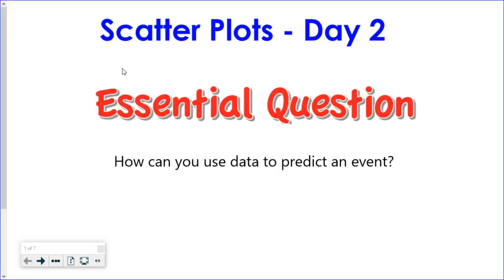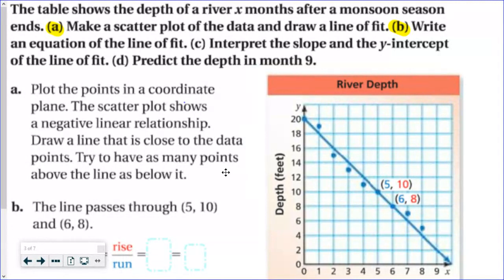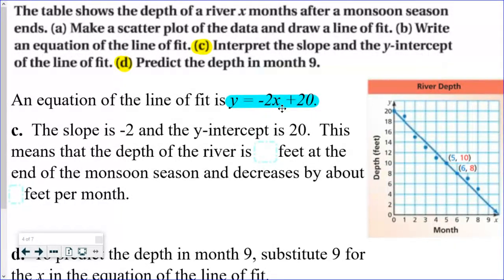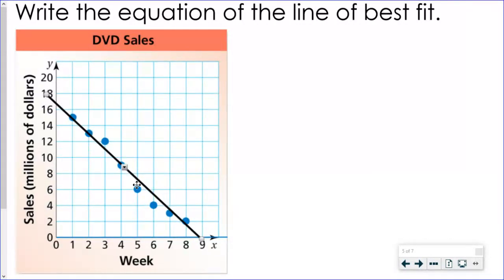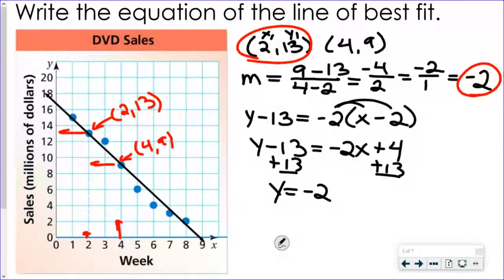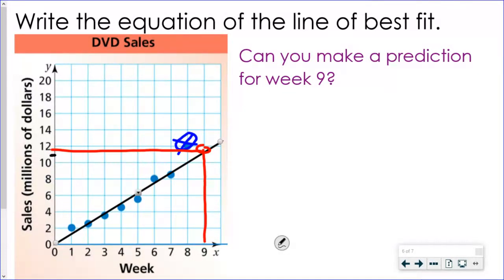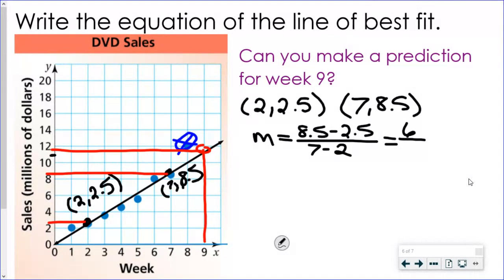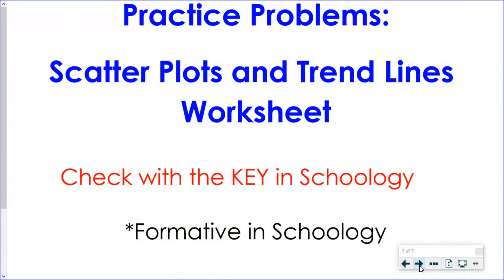Alg Jan 19